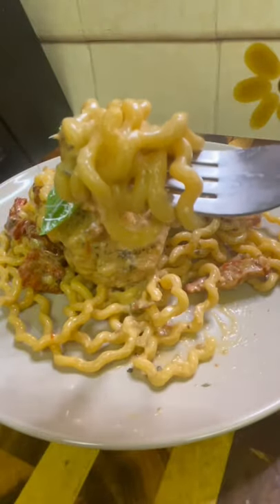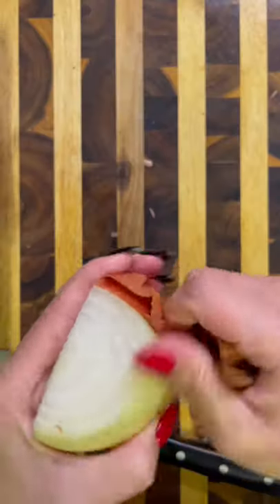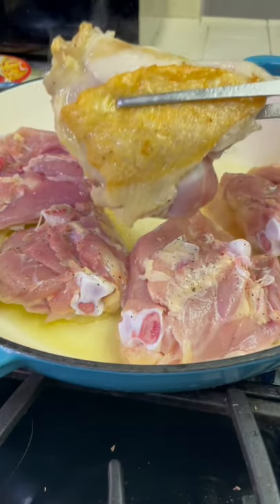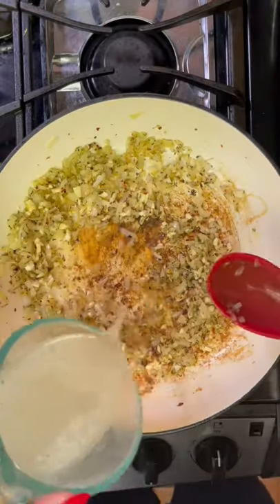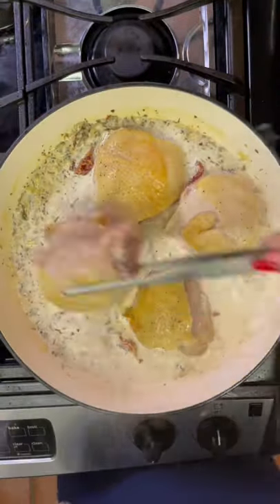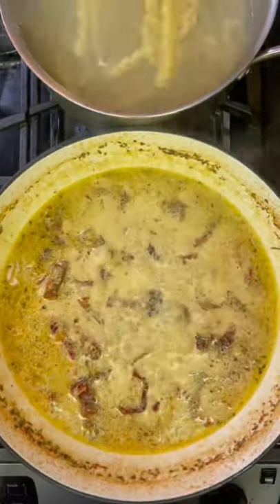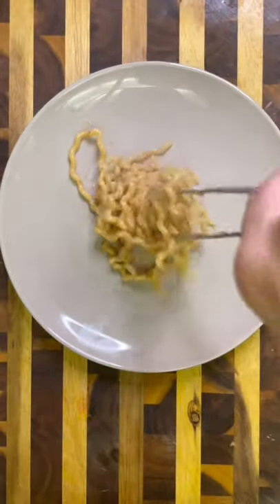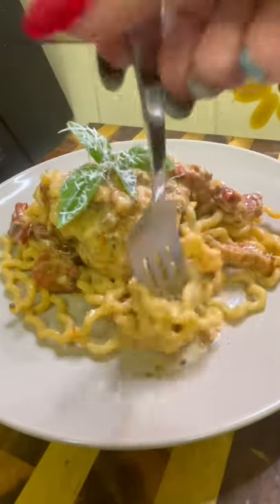Curly might just be better than straight pasta 🍝😉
Written recipe on my Instagram!